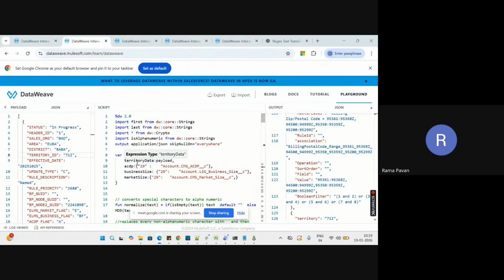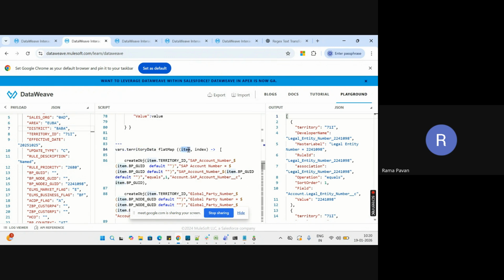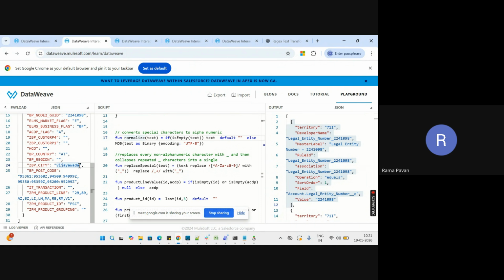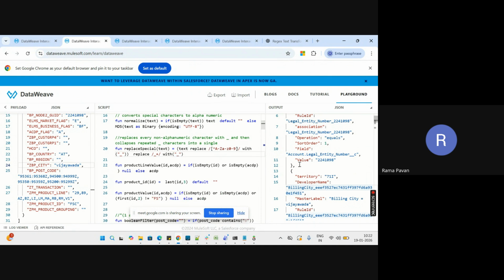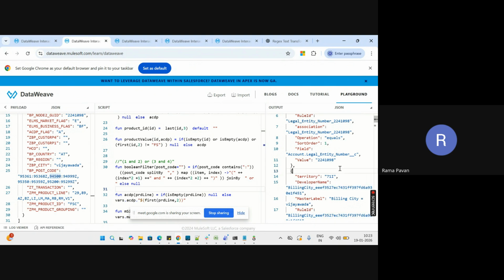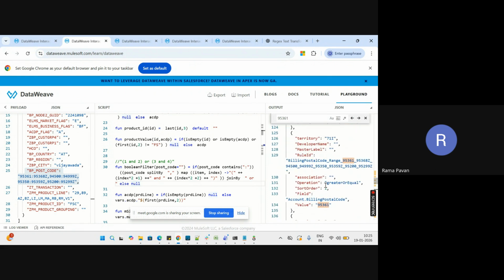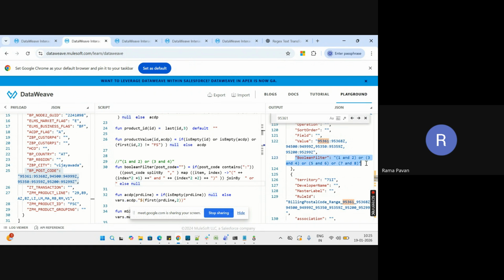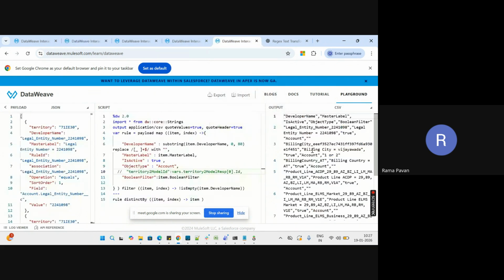Salesforce Territory Objects Mappings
explains how single record from the snowflake is converted to multiple salesforce objects using dataweave